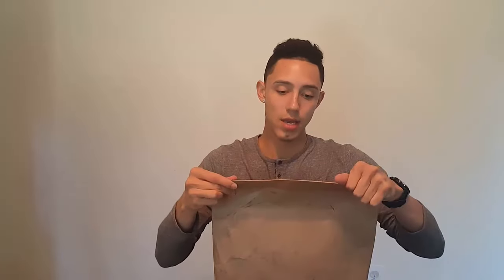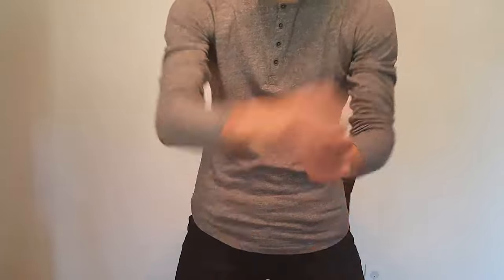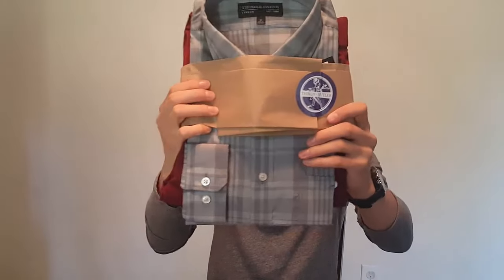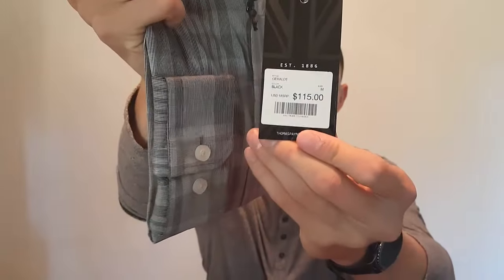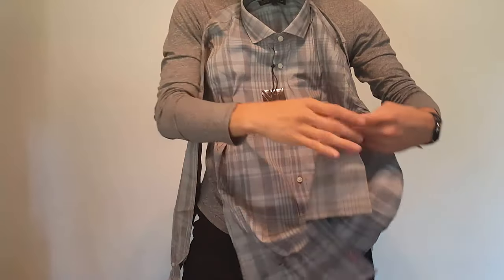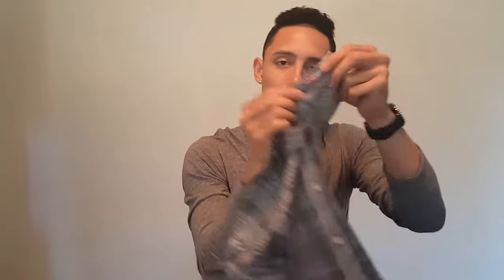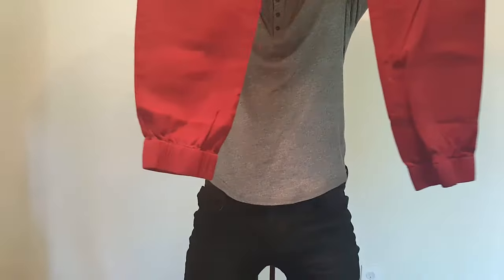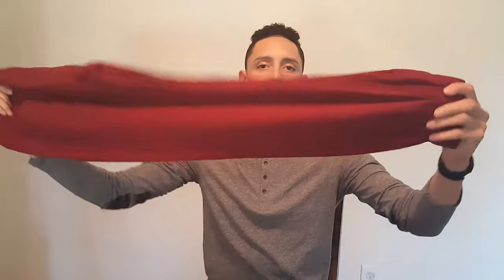Trendy Butler - September 2016 Monthly Subscription box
Trendy Butler Review - September 2016 Monthly Subscription box

This month's trendy butler was worth the $65 by far. This is the second pair of Jogger pants I have received and loved the fit and quality of the pants. The shirt fit perfect and was lightweight. Perfect for the fall months.

For more men's fashion, online clothing, men's clothing, men's subscription box.

They say you get $150 plus a month in clothes for only $65. Now that is a cheap price. Online clothing made easy. See what this is about.

Create Your Style Profile
Complete your style profile to receive handpicked Trendy Butler selections from the brands you love.

Stylist Hand Picks Clothes
Whether it's a wardrobe upgrade or special occasion, Trendy Butler has you covered.

Receive Clothes
Now sit back and relax and let your clothing come to you!

Style With Class. Style With Personality. Style with Trendy Butler.

And just when you think it can’t get any better…
We have an array of exclusive menswear clothing from both well-known brands, and today's hottest newest designers.

Shipping Made Easy

It's simple: We will ship your monthly Trendy Butler Subscription Box to anywhere in the
Continental US for FREE. No kidding

Learn more ...
No Hassle Exchanges
Don’t love it? Return it to us for free. We mean it.

Honest answers on whether these subscription services are worth it.